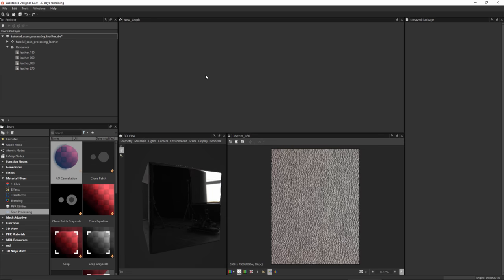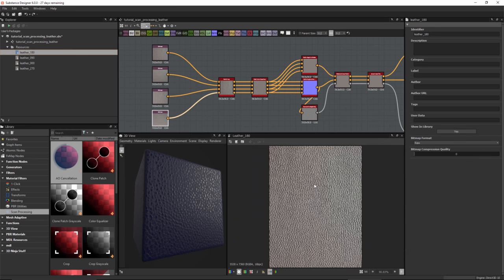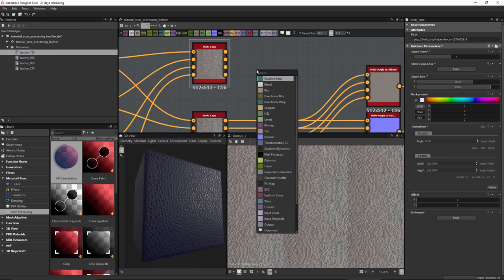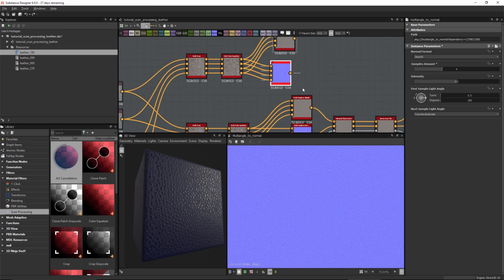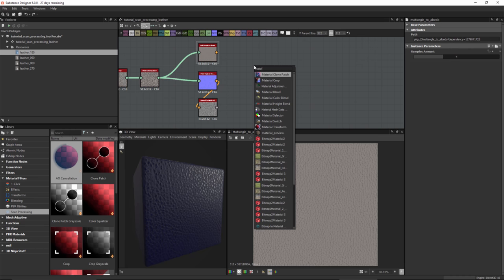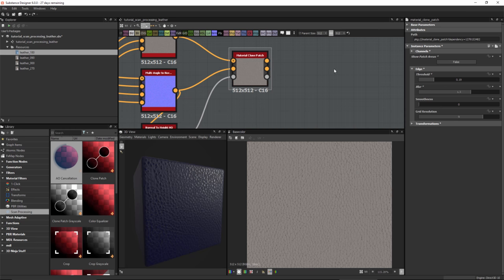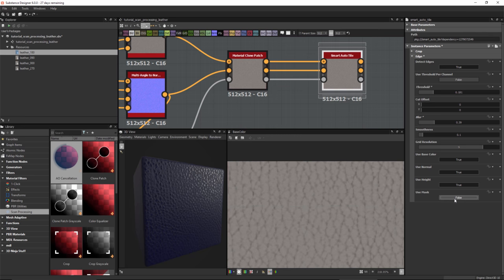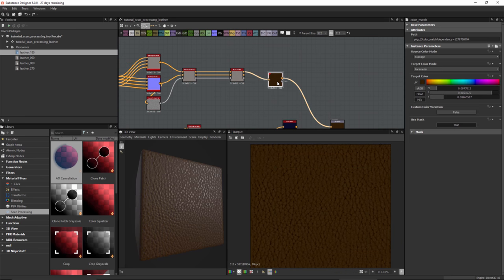Using the Scan Processing Filters | Adobe Substance 3D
Substance Designer 6:

In this video we take a look at the process and workflow for using the Scan Processing nodes. The tutorial file is available on Substance Academy for the Substance Designer 6 Course.